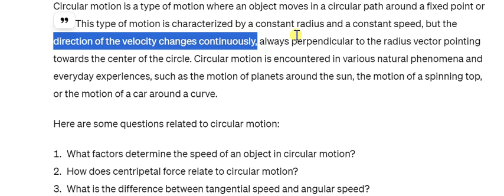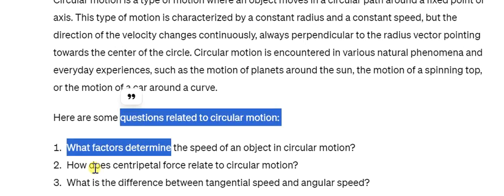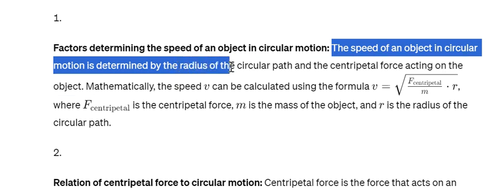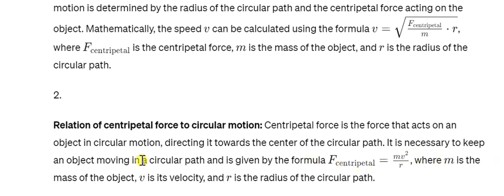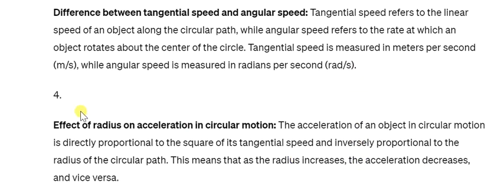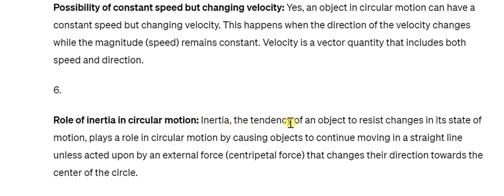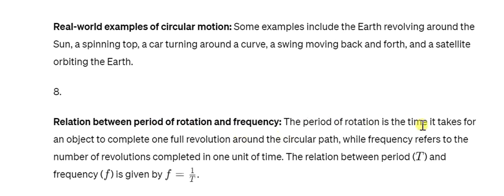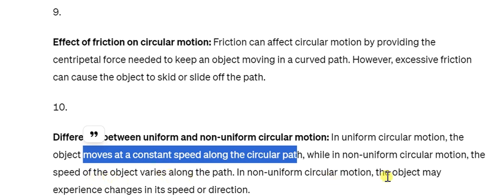Circular Motion Theory and Examples | A particle is performing circular motion | iit jee